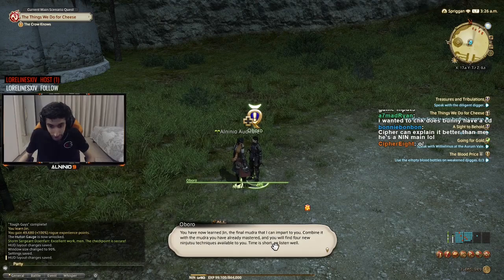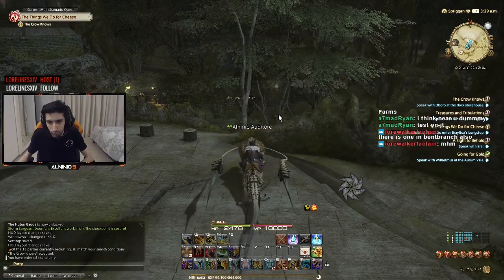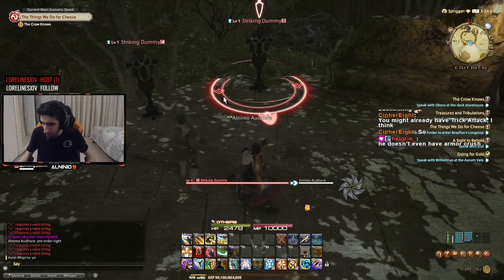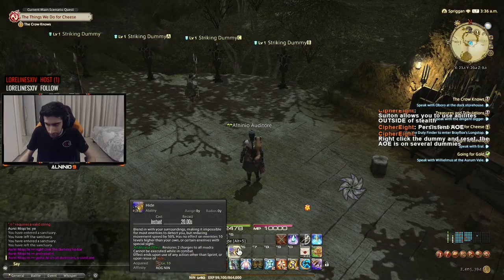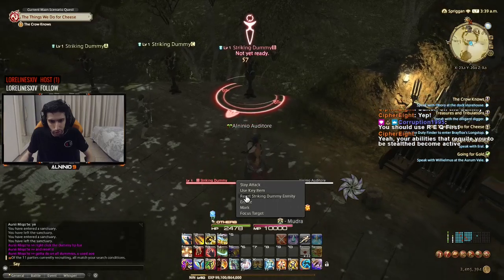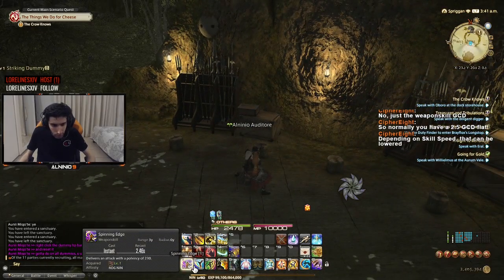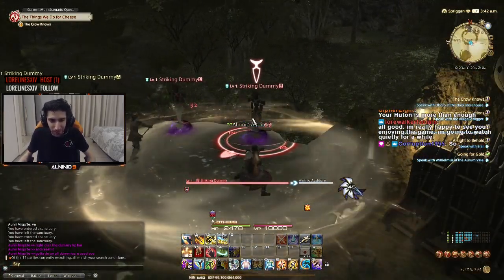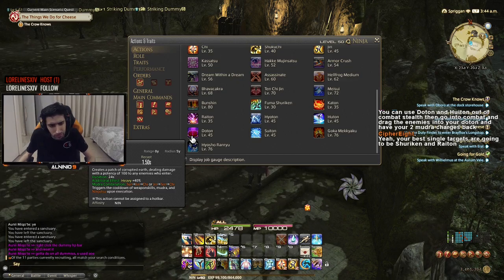GW2 Player Plays FFXIV - MY SPROUT DAYS LEARNING NINJA MUDRAS!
🔹 Alninio9's Socials:
To those new to the channel:
Favourite Games by Genre:
Favourite Shooter: Overwatch
Favourite Single player RPG: Witcher 3
Favourite MMORPG: Guild Wars 2
Favourite MOBA: League of Legends
Favourite survival game: Rust
Favourite Story telling game: The Last Of Us
Favourite Multiplayer Character: Ana Amari (Overwatch)
Favourite Stealth Game: Metal Gear Solid

Favourite Multiplayer Game Developers: ArenaNet (Guild Wars 2)